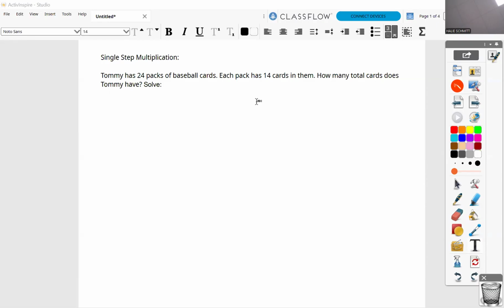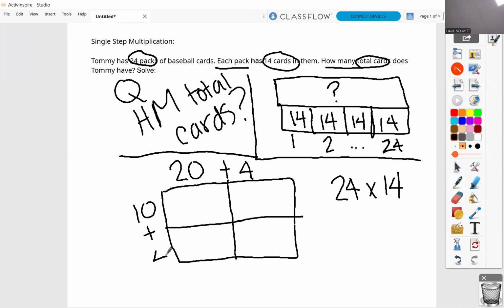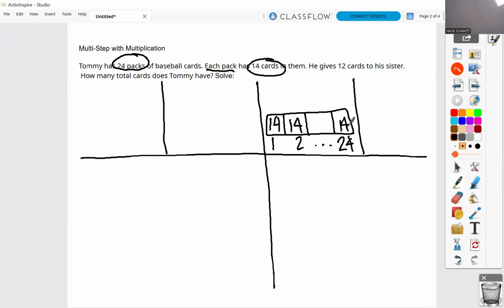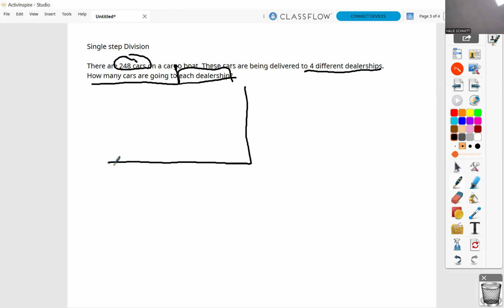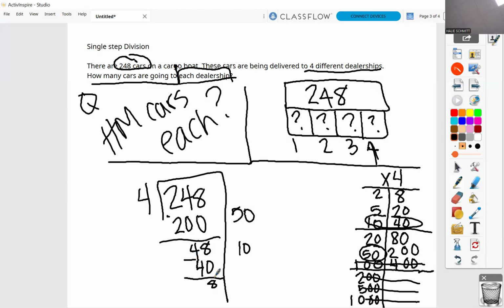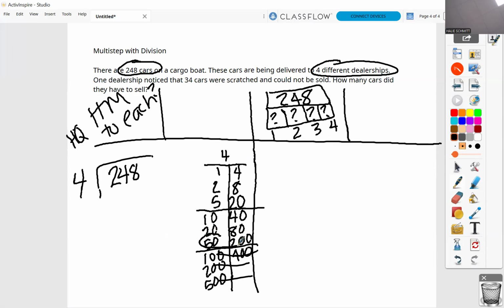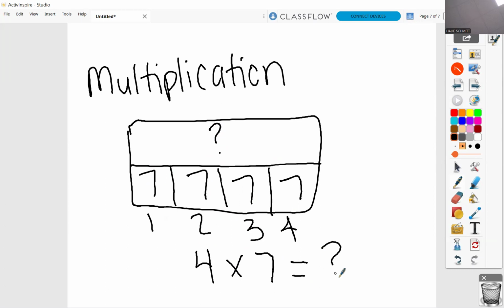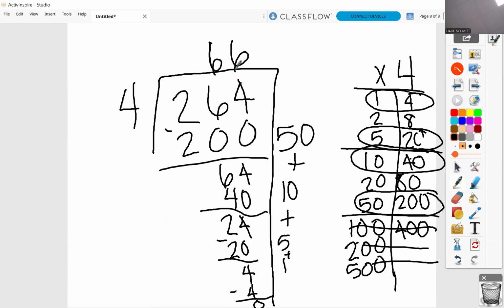Multiplication and Division Word Problem Break Down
This video breaks down single and multi-step word problems with multiplication and division.